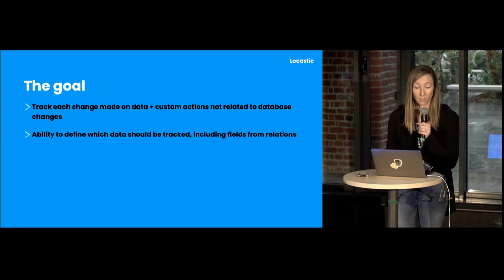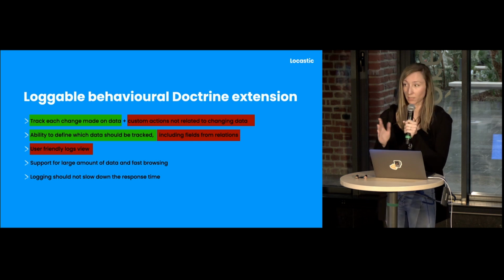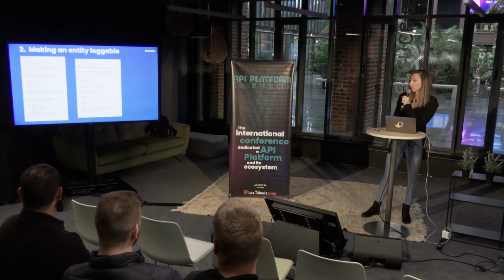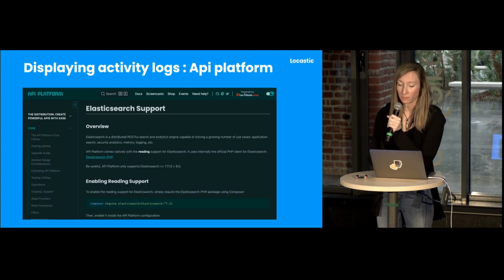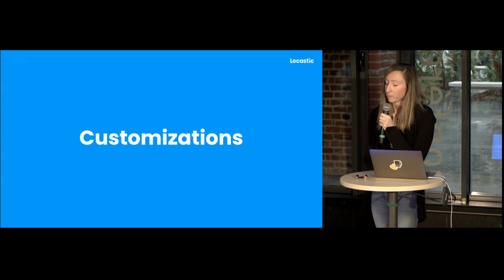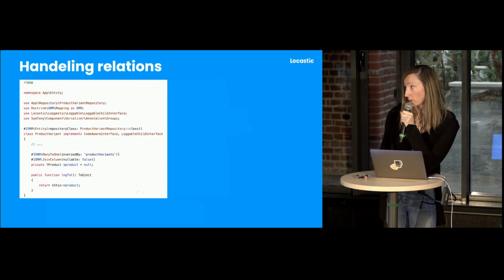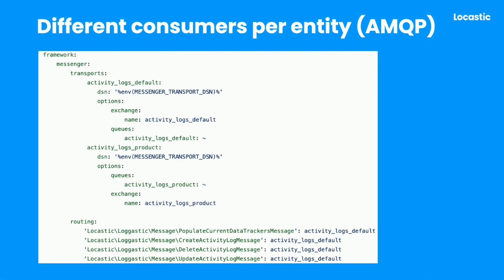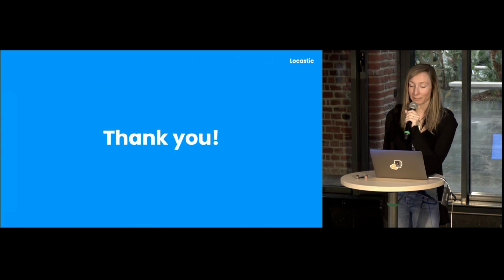API Platform Conference 2023 - Paula Čučuk - Tracking user activity logs using Loggastic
Meet Loggastic: an Open Source library for easily tracking and storing user activity logs to Elasticsearch. Built on top of Symfony, Loggastic comes with the API Platform support. We will explore the library’s concepts and the different paths we took before arriving at our current approach.

You’ll learn how to integrate Loggastic into your application, adapt it to your needs, and discover how to scale it for large amounts of data.